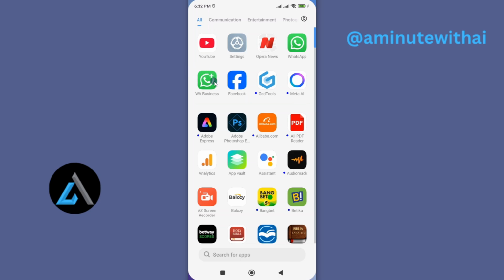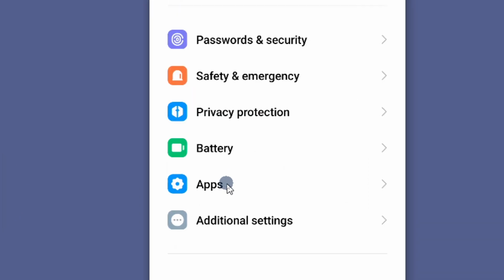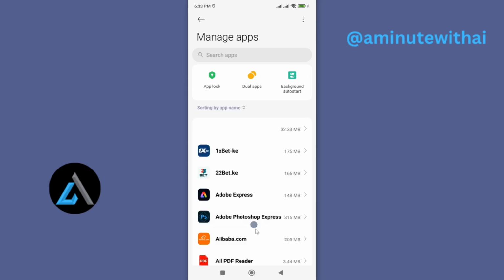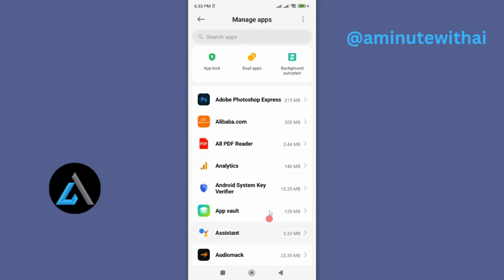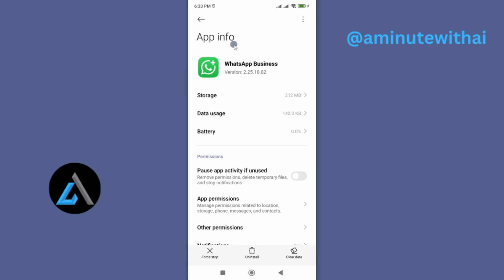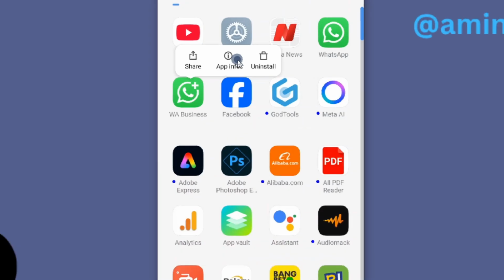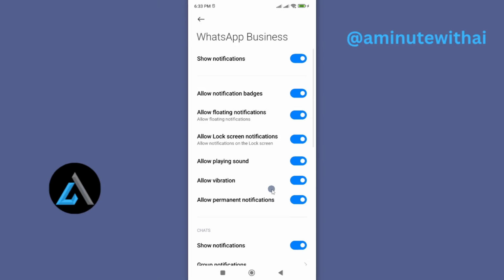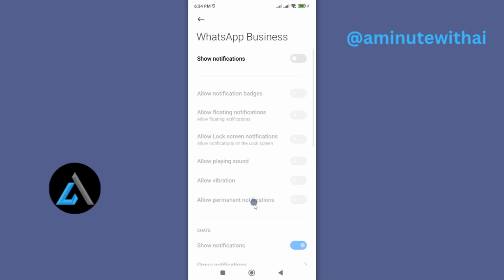How To Permanently Stop Pop Up Notifications From WhatsApp Business App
Getting too many pop-up notifications from WhatsApp Business? In this quick tutorial, learn how to permanently disable pop-up alerts to keep your screen distraction-free while staying connected.